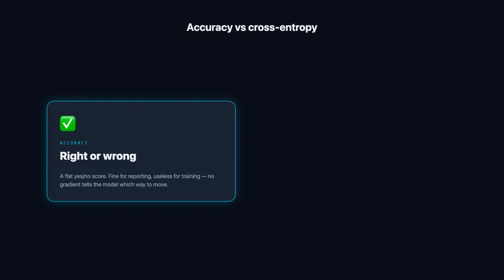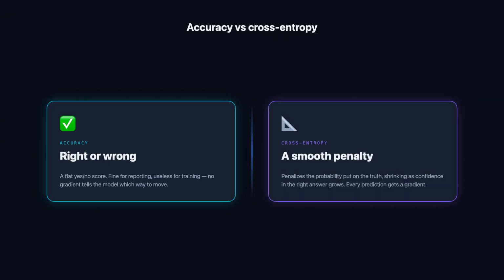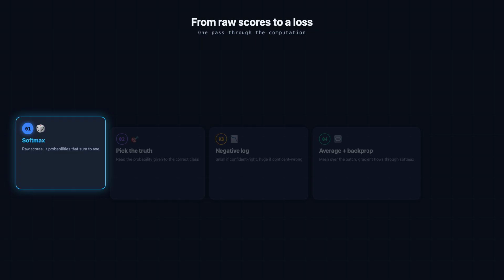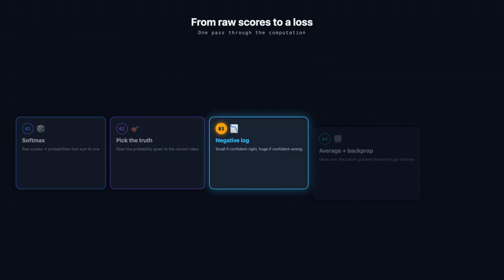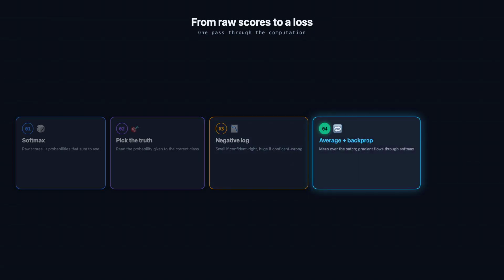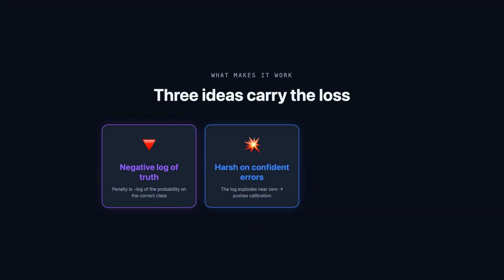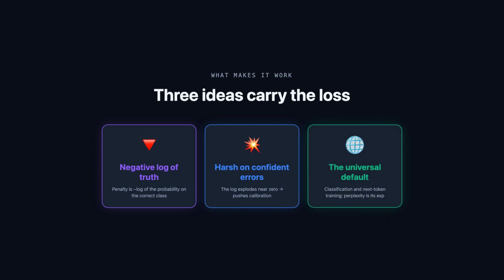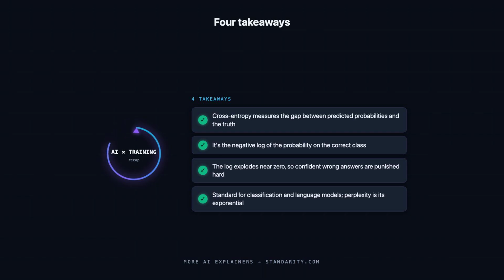What is Cross-Entropy Loss?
Cross-entropy loss measures how far a model's predicted probabilities are from the true labels, punishing confident wrong answers heavily — the standard loss for classification and language-model training.

Every time a classifier or a language model learns, something has to tell it how wrong it was, in a way it can actually improve from. That something is almost always the same function. The loss we reach for by default when we train these models measures the distance between what the model predicted and the truth. Today we are unpacking that loss, why it punishes overconfident mistakes so harshly, and why it fits language models like a glove. Let us dig in.

Instructor: Standarity